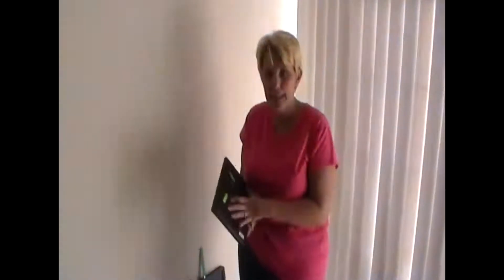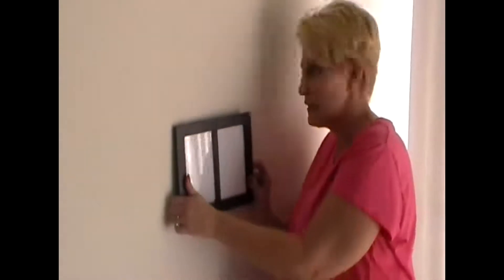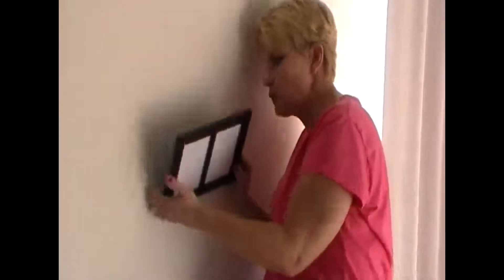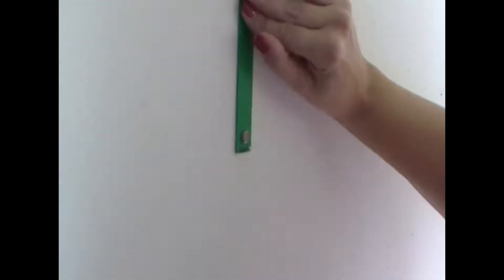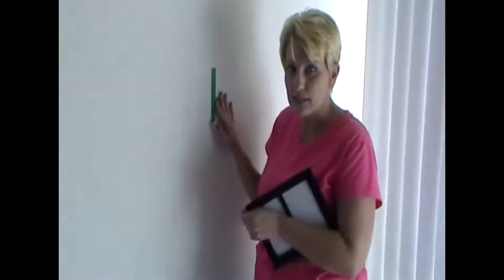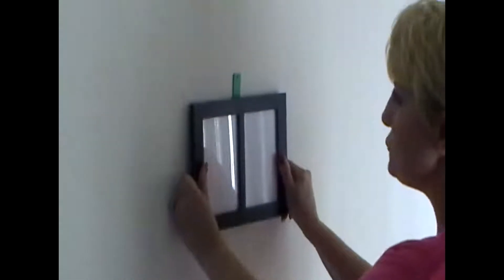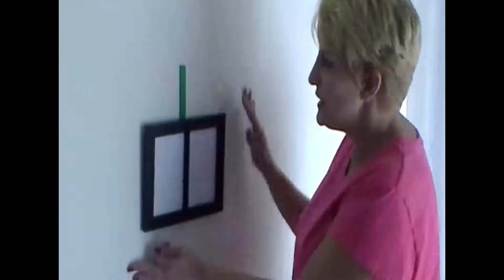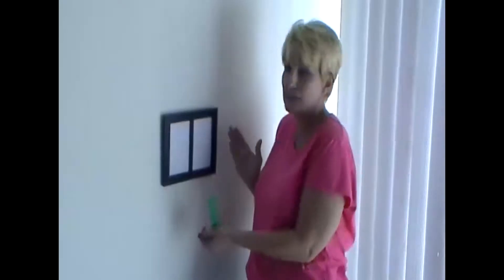Master Video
Revised Master video